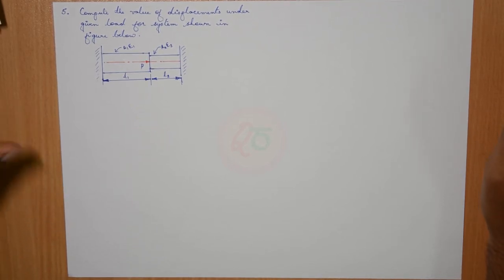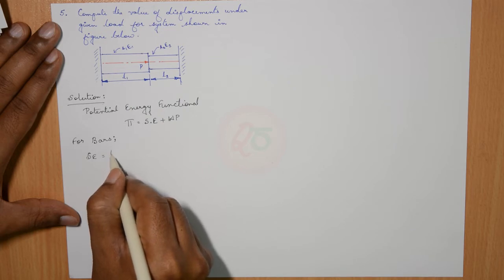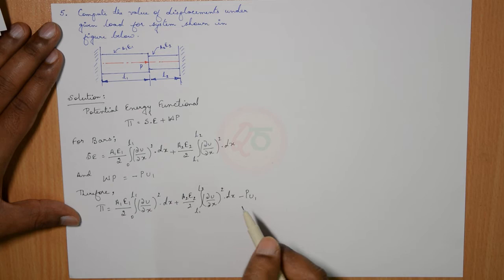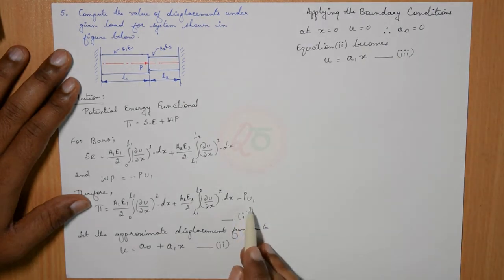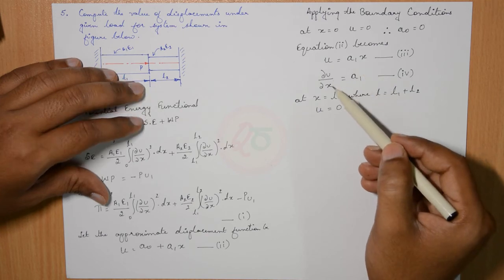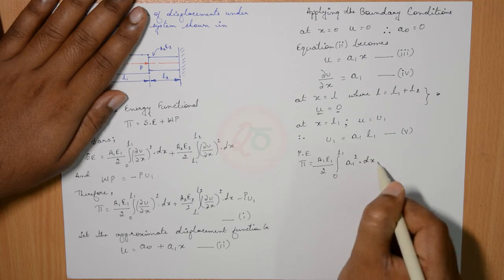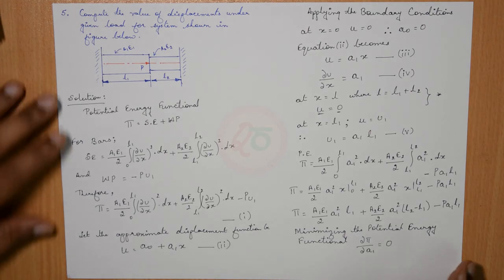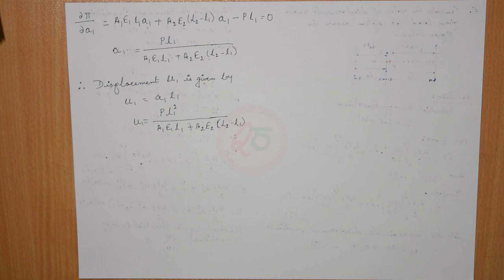Rayleigh Ritz Method - Bar with change in cross-sectional area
Rayleigh Ritz Method is one of the important methods to obtain approximate solution in Finite Element Methods. In this session a bar subjected to point load at the location where the cross-section changes is considered for obtaining displacement solution.